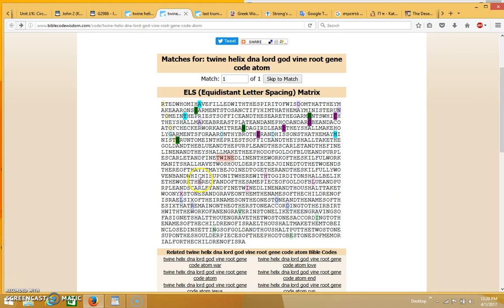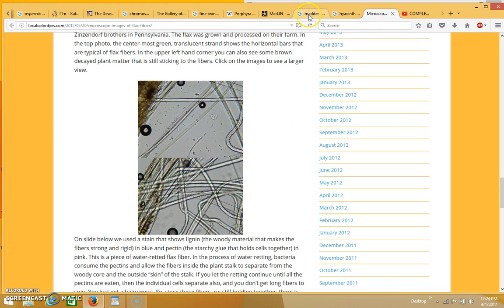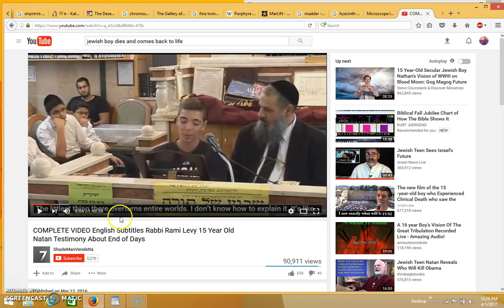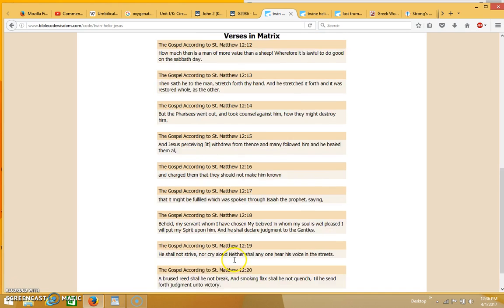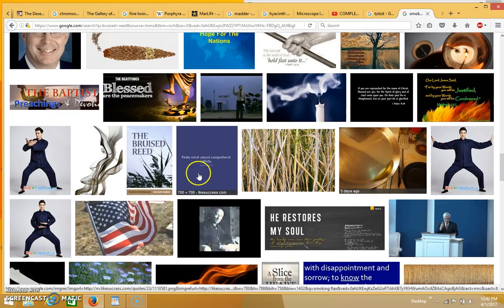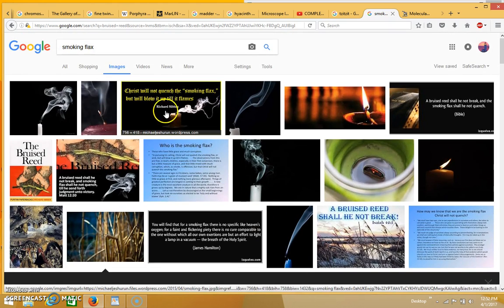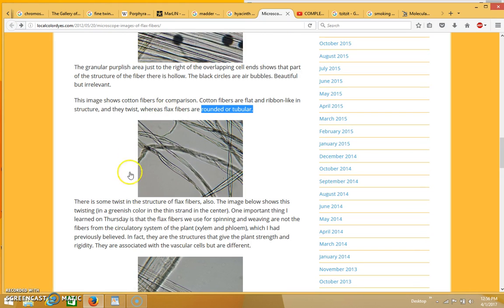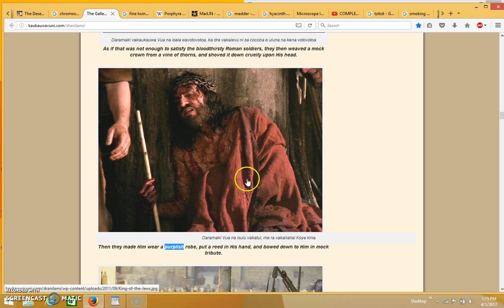Colors, Dyes, Microscopic things..And Why God's Favorite Color is Royal Blue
This is a video about how small things can make a Big...actually a HUGE difference.

My Apologies to Keeping Alert..Sorry for not giving his explanation more consideration back in 2011.

Links:
My Video about the word Mote: